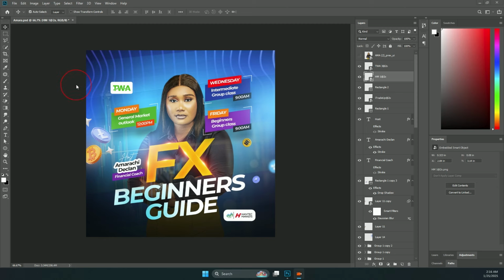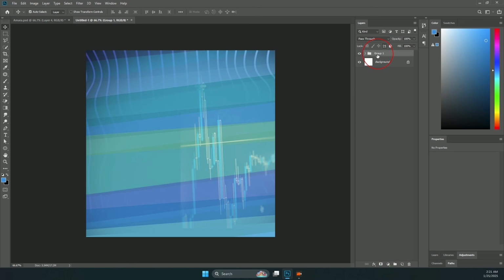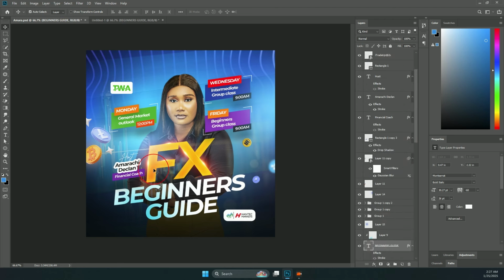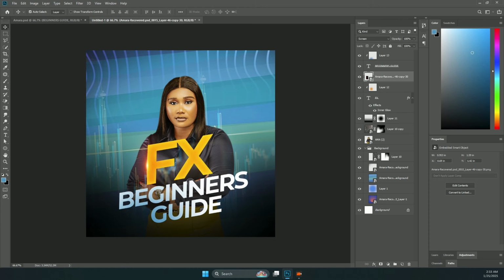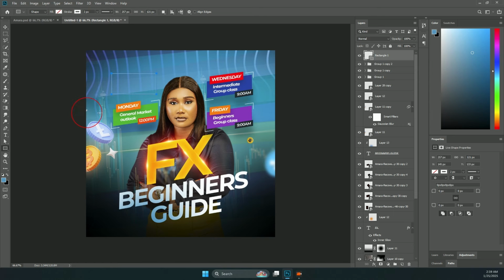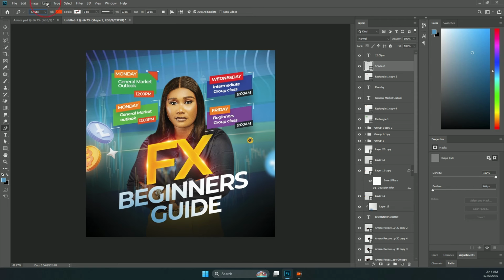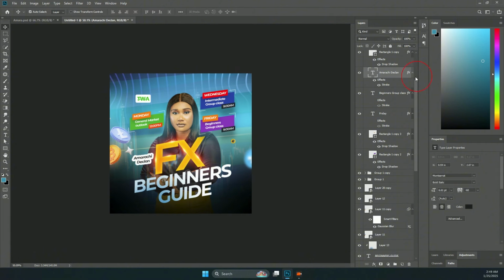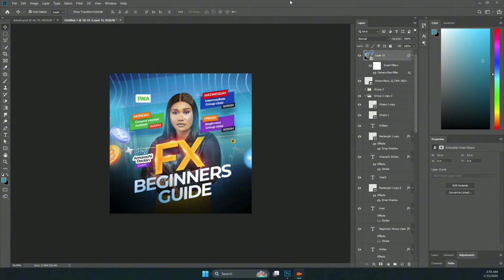Designing a Stunning Forex Trading Advert Poster | Step-by-Step Guide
Welcome back to Zeenos Concept! In this video, I’ll take you through the entire process of designing an eye-catching and professional advert poster for a forex trading platform. Whether you're a beginner or an experienced designer, this tutorial is packed with valuable insights and creative tips to level up your design game.

This tutorial is perfect for graphic designers, forex trading marketers, and anyone looking to create impactful promotional materials that grab attention and drive engagement.